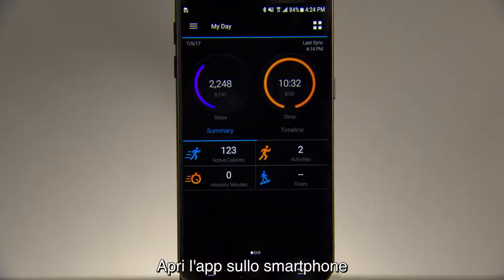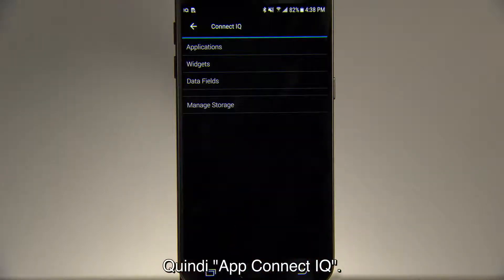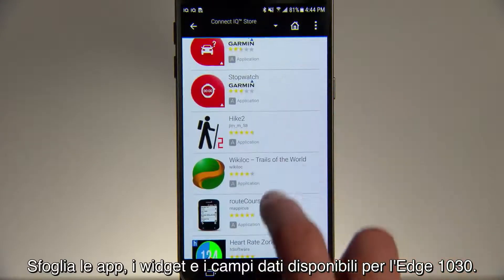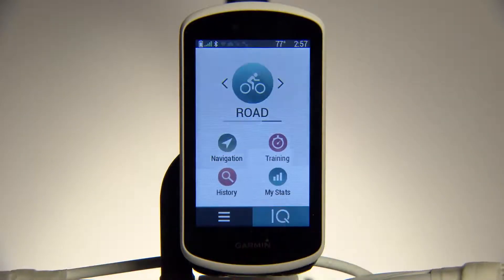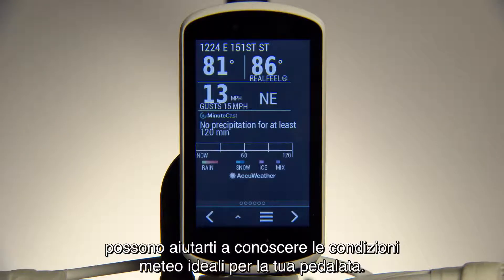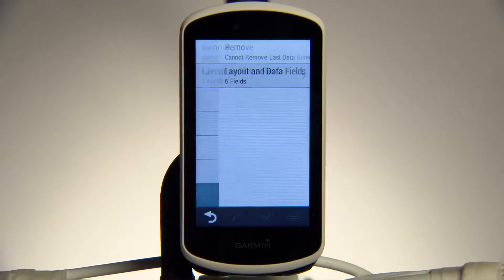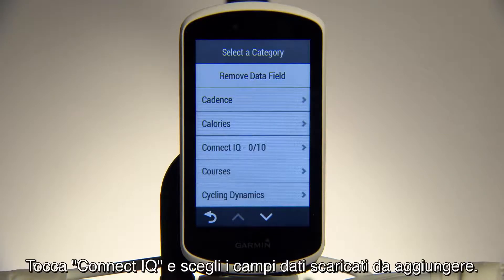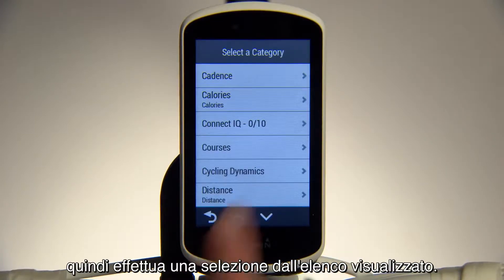Edge 1030 - Uso di Connect IQ [TUTORIAL]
Edge 1030 ti consente di sincronizzare i tuoi allenamenti creati su Training Peaks o Best Bike split tramite le app precaricate su Edge 1030. Strava Routes ti consente di navigare su percorsi creati da Strava. Personalizza Edge 1030 con download gratuiti dal nostro store Connect IQ™, troverai campi dati aggiuntivi, app e widget che forniscono informazioni in un colpo d'occhio.